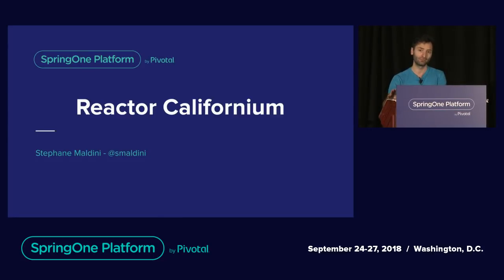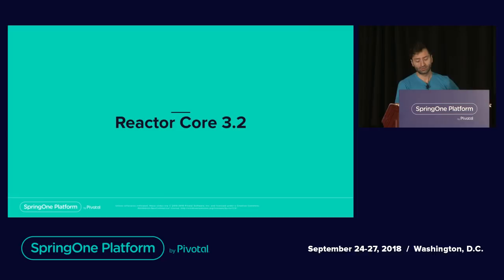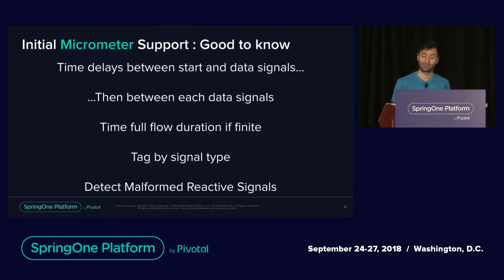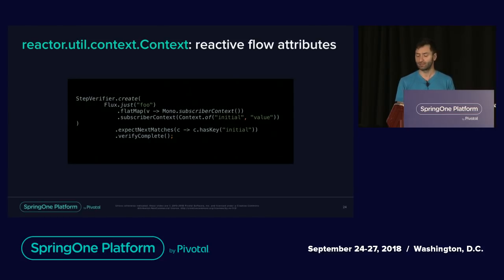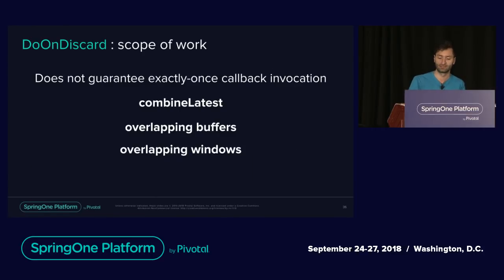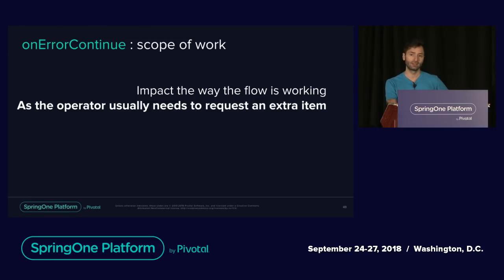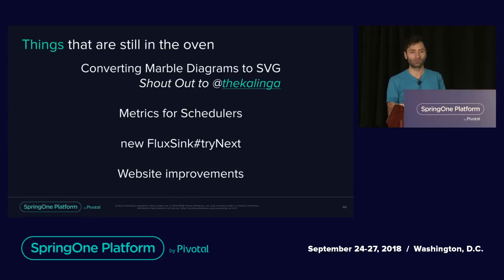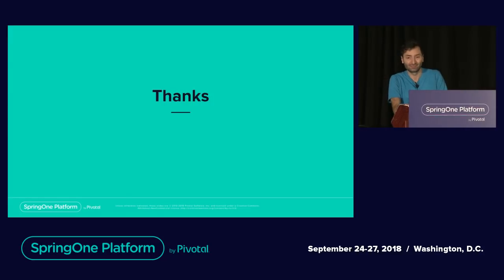What's New in Reactor "Californium"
Reactor Californium is our third major Bill-Of-Materials release train and ships with Reactor Core 3.2, new Reactor Addons and Reactor Netty 0.8. The next Core version is an important step forward and polishes a few key use-cases, including resilient message-passing or improved introspection experience. It will be featured in the next major Spring Framework and Spring Boot iterations. Come fetch the latest and greatest in this short catch up.

Speaker:
Stephane Maldini
Reactive Engineering Cook, Pivotal